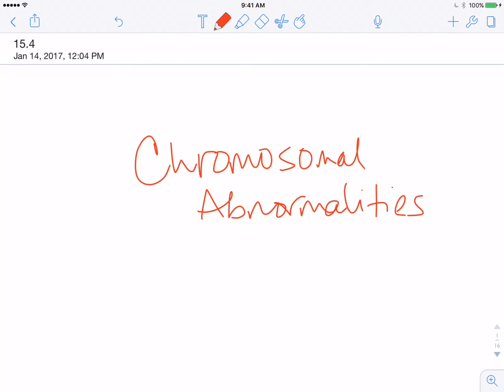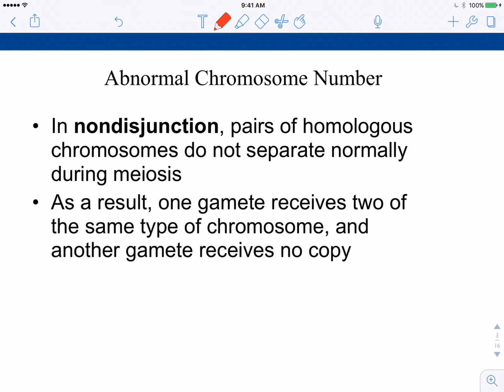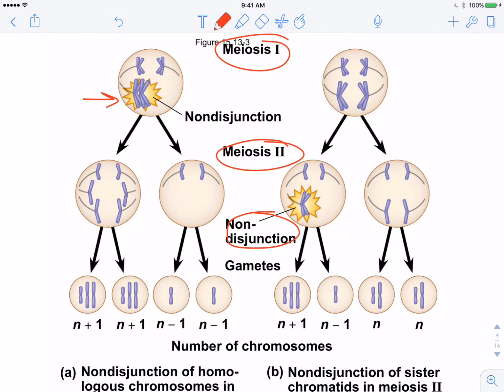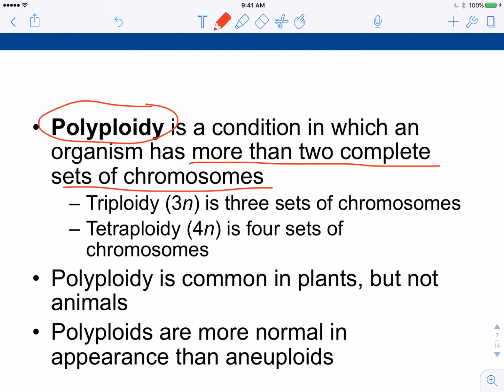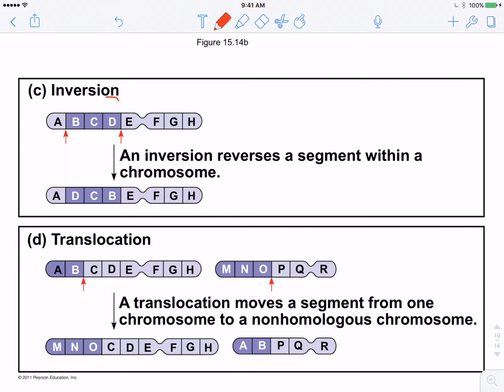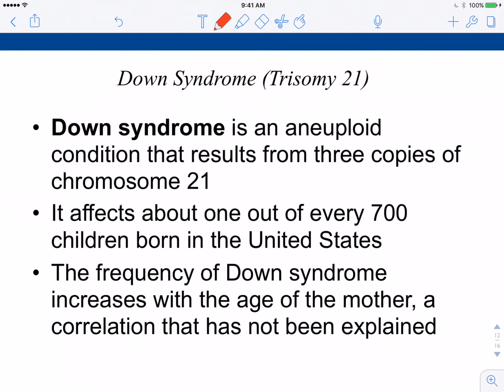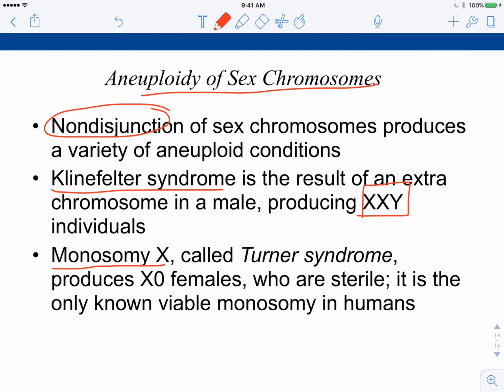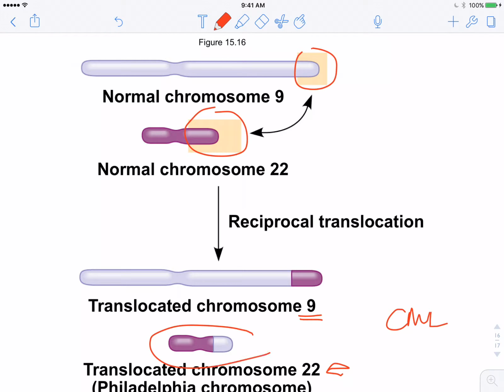Ch 15 Screencast 15 4 Chromosomal Abnormalities